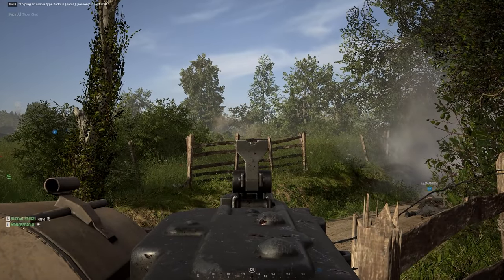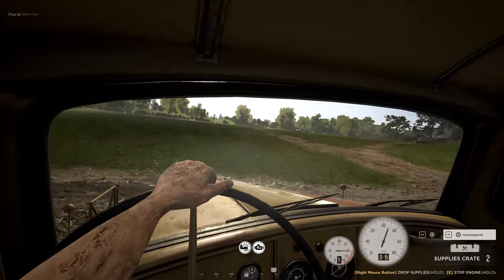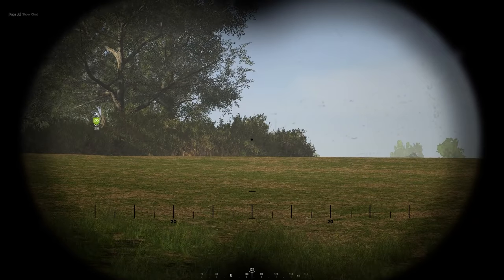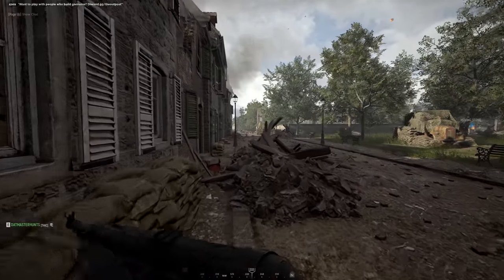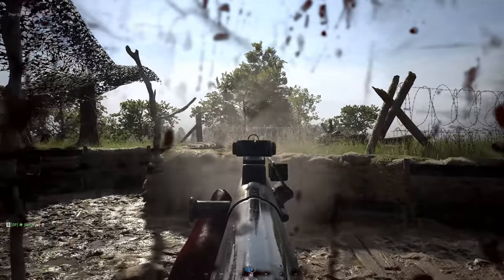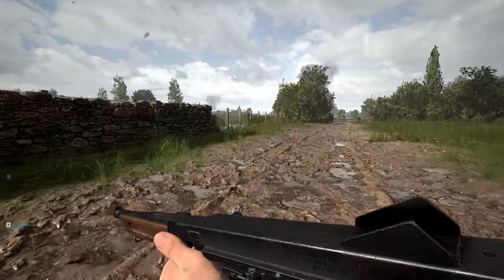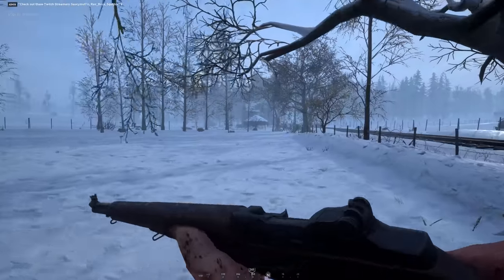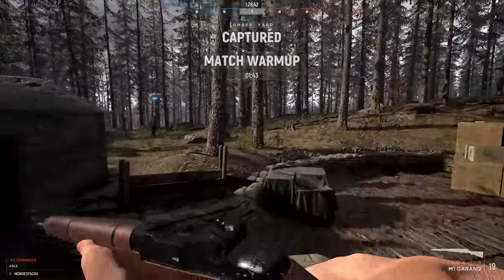Hell Let Loose - New Patch w/Fixes and QOL Improvements! [Patch 17] PC ONLY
Patch 17 is out, bringing a bunch of fixes and improvements to Hell Let Loose!